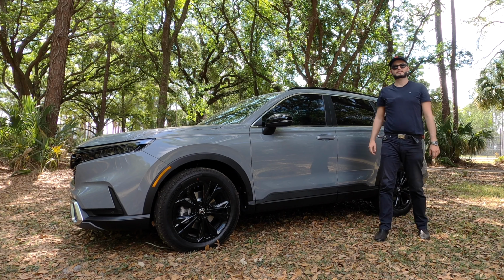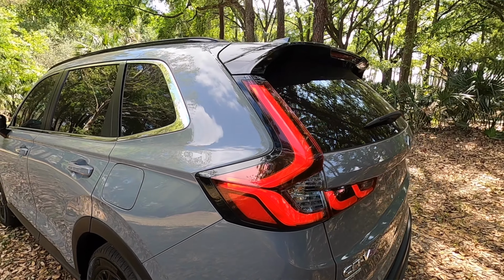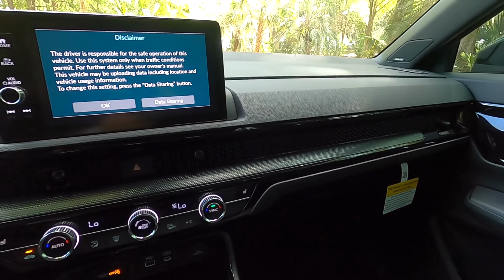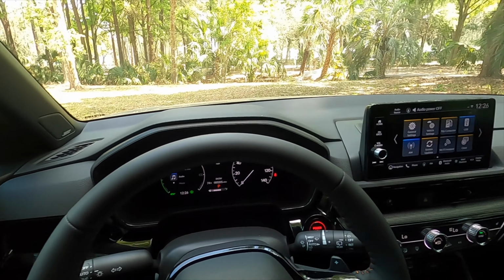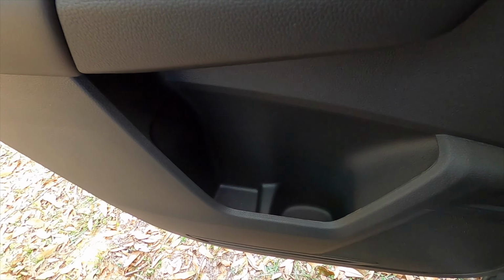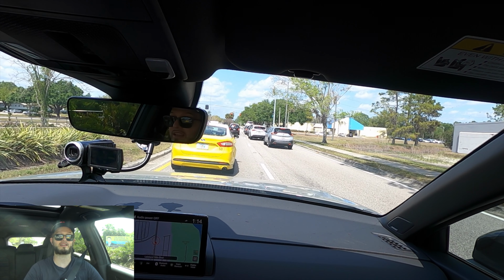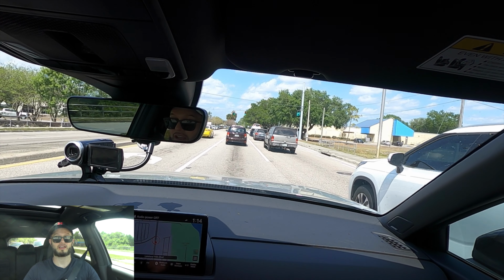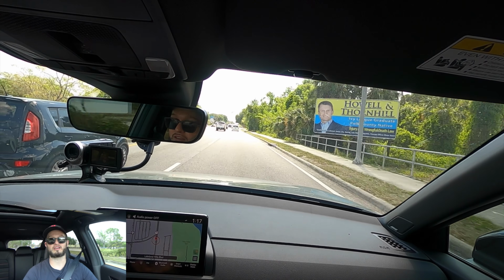2023 Honda CR-V Hybrid Sport Touring has One BIG CON :All Specs & Test Drive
In this full review I will explain all the specs of the 2023 Honda CRV Hybrid sporttouring and take it out for my test drive. The crv is all new, it's longer, upgrade tech and moreless a Civic thats an SUV.

Hawkeyerides.com